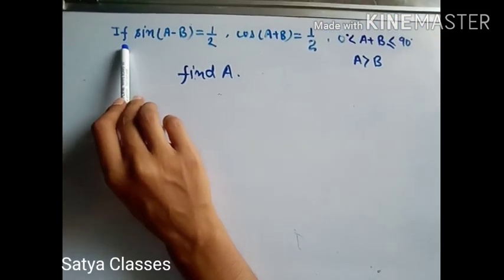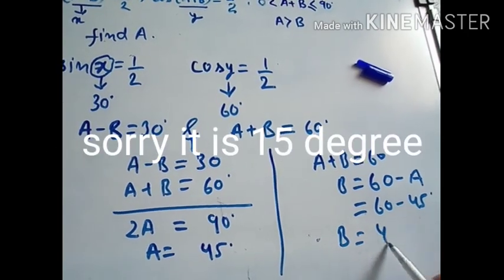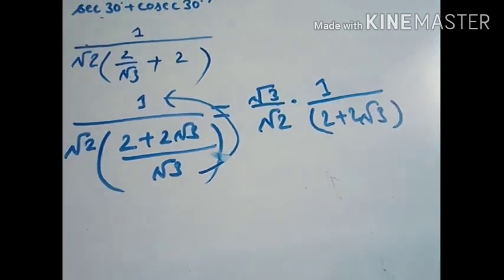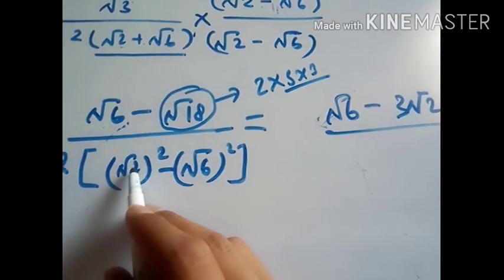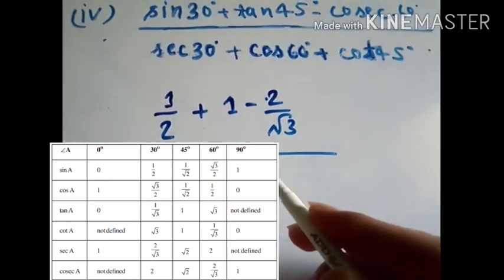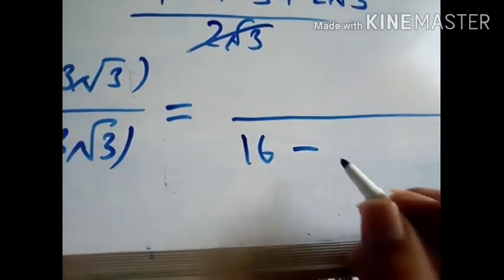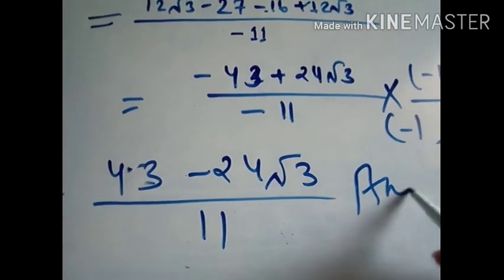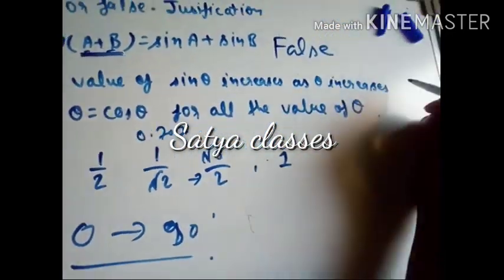Maths: Introduction to Trigonometry|Questions|Part 5| Raj Sir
There are some questions i taken from Ncert Example and some question form exercise 8.2

by the steps told in the video you will be able to solve every questions related to Trigonometric rations of some specified angle From any book RS Aggarwal , RD Sharma your Ncert.